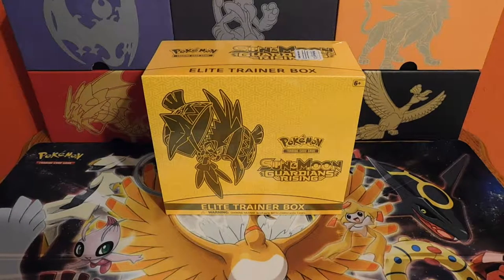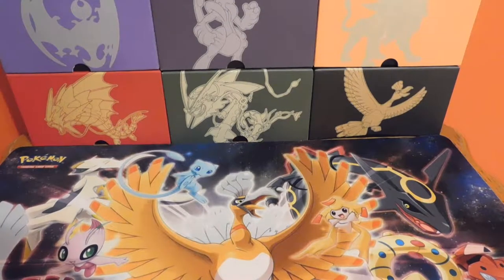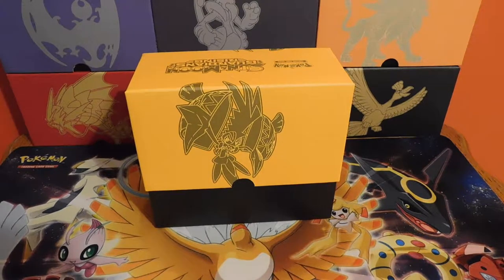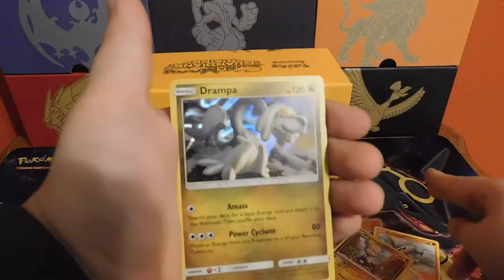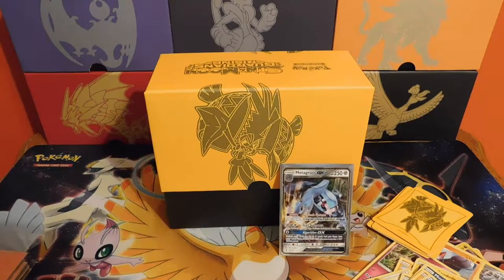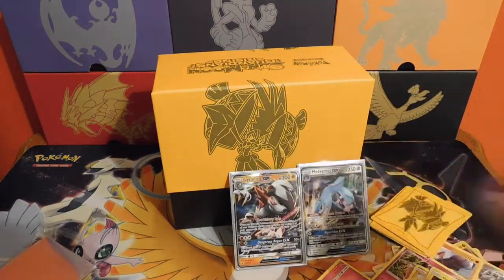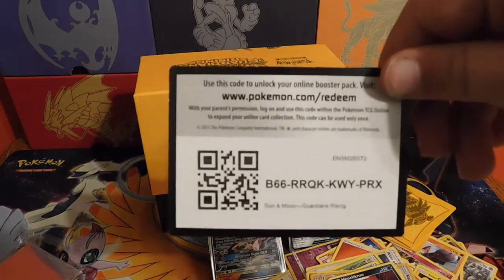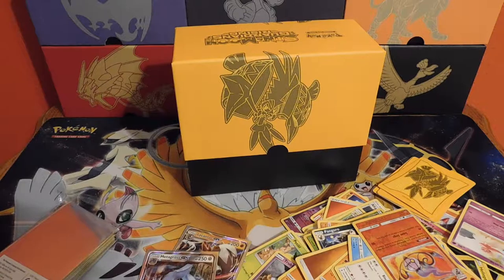Guardians Rising Elite Trainer Box Opening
Today we are opening a Guardians Rising Elite Trainer Box.  Let's see if there are any hidden gems in this one!